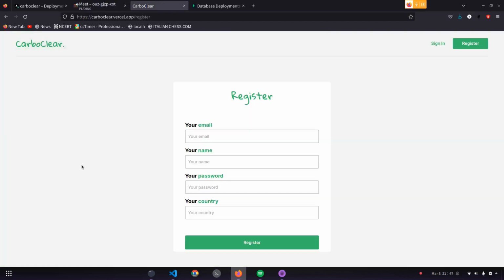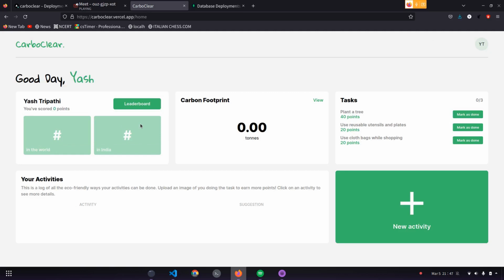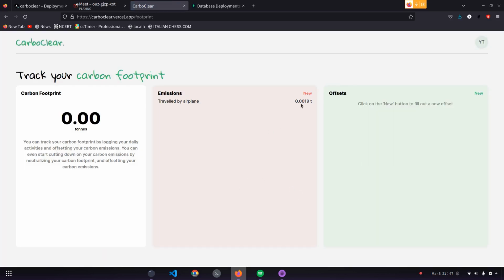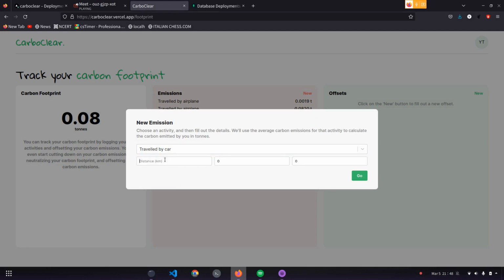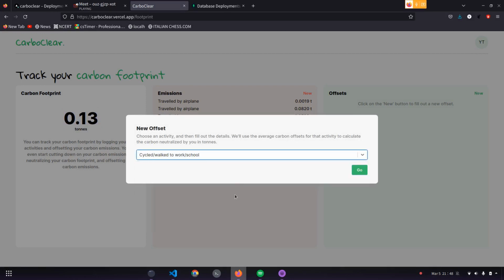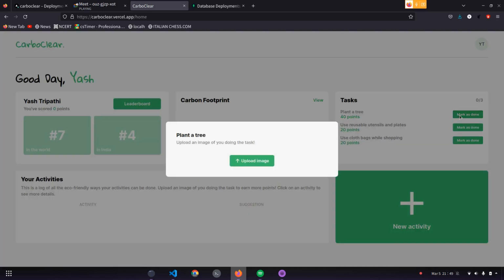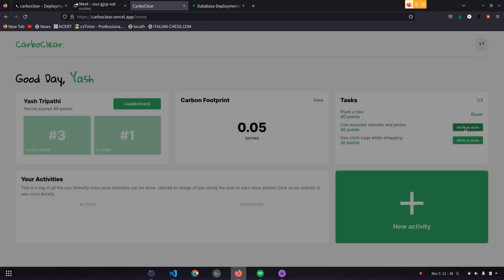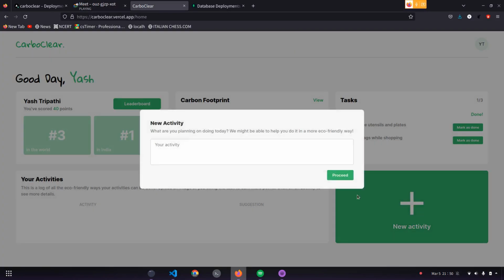voko online video cutter com